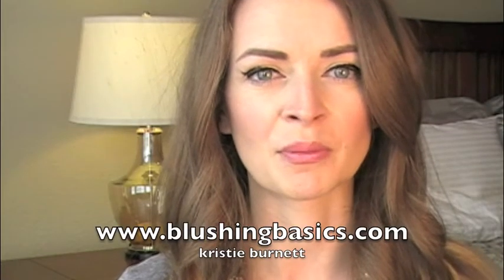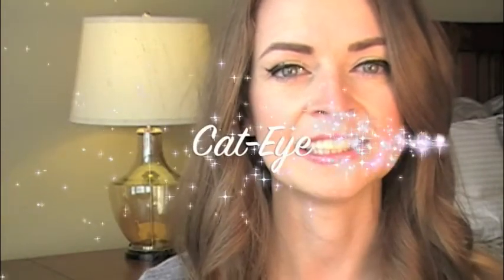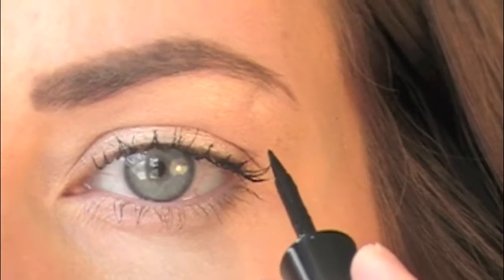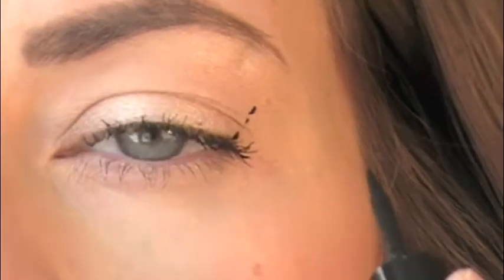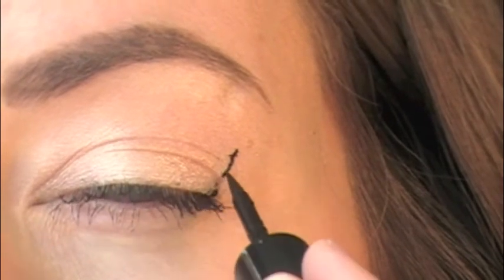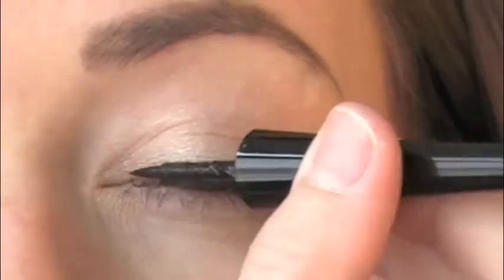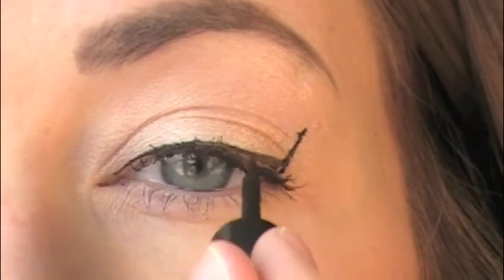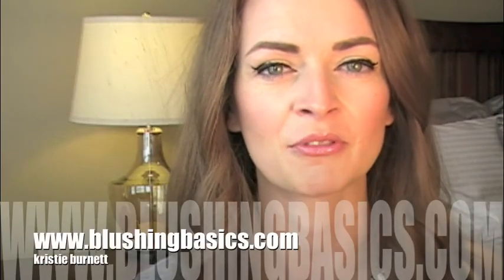How To Create The Perfect Cat-Eye